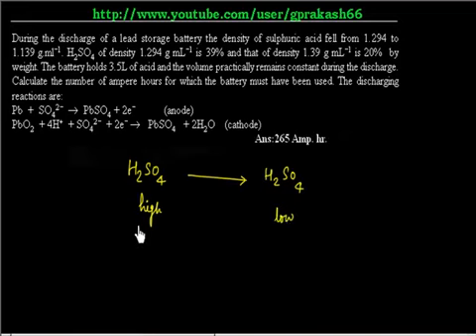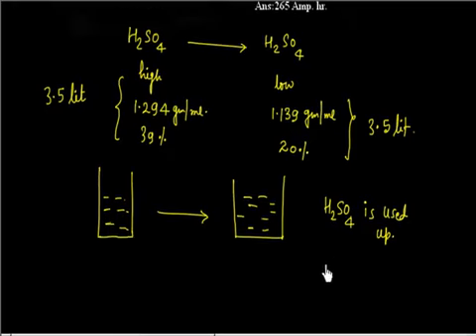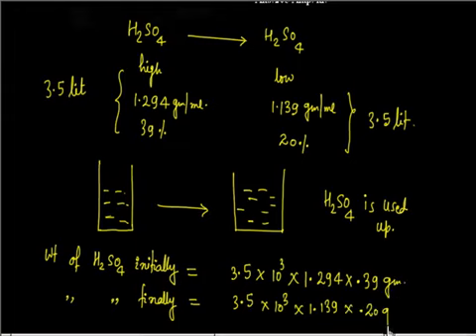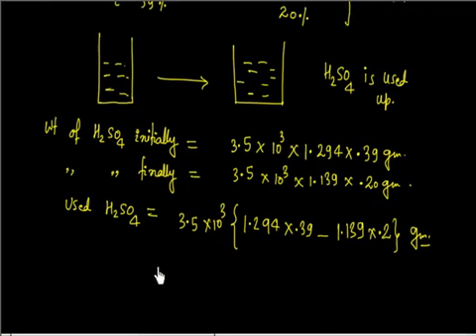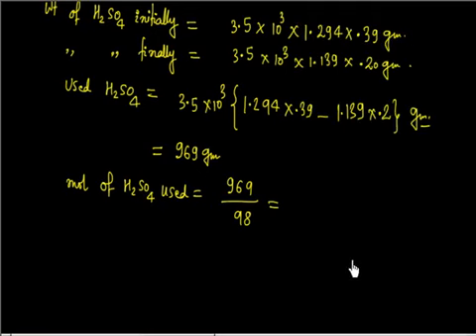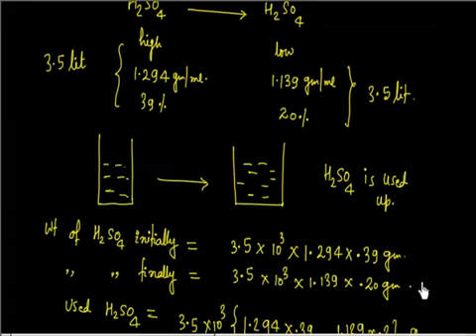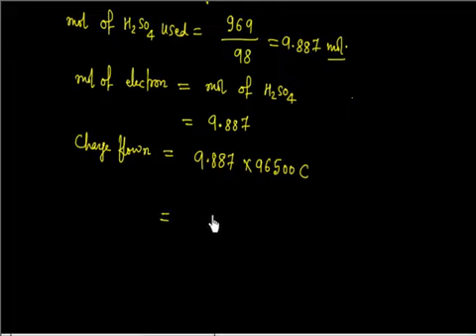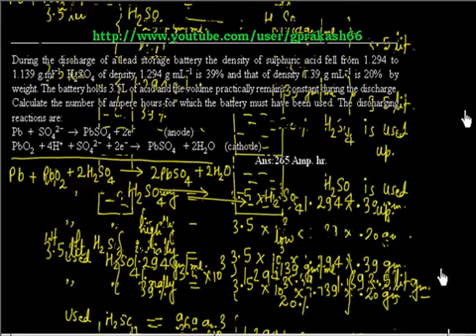EC-1 I Electrochemistry I Lead Storage Battery I Charging and Discharging I Chemistry I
EC-1 I Electrochemistry I Lead Storage Battery I Charging and Discharging I Chemistry I  @Prakash Academy